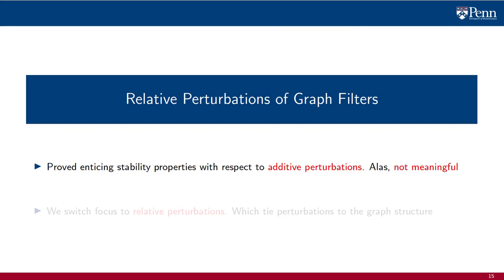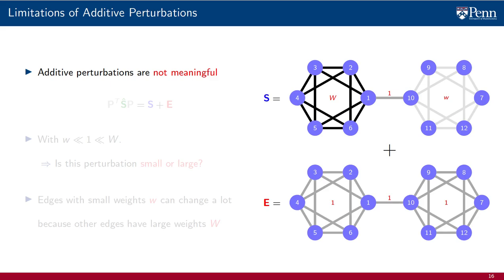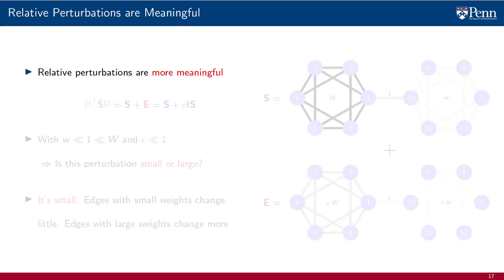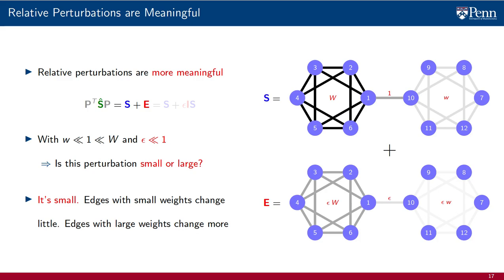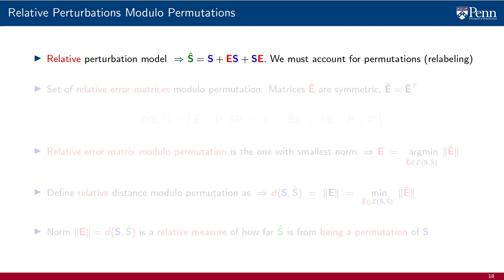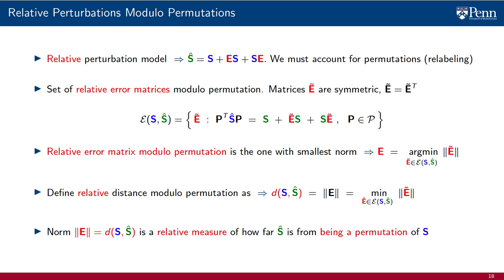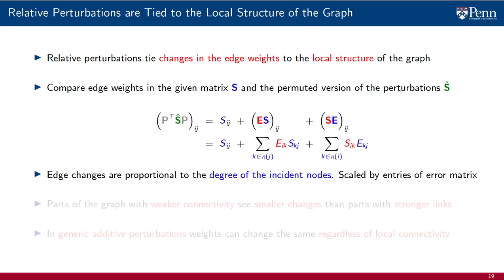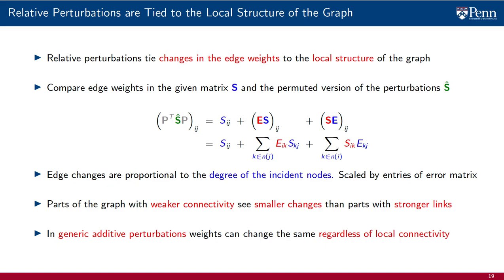Lecture 6.3 - Relative Perturbations of Graph Filters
In this lecture we define and discuss the important notion of relative perturbation of graph filters. Making emphasis in the limitations of additive perturbations to model some changes that occur in graphs, we show how relative perturbations allow us to model more precisely changes that take into account the original structure of the graph.